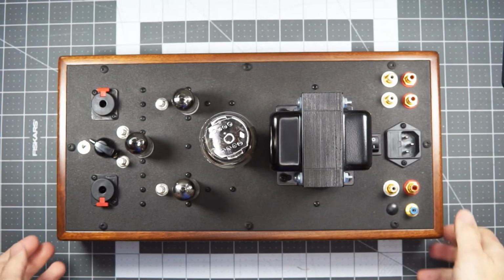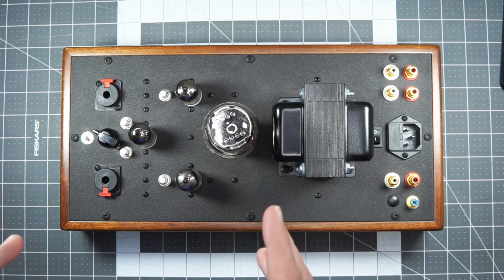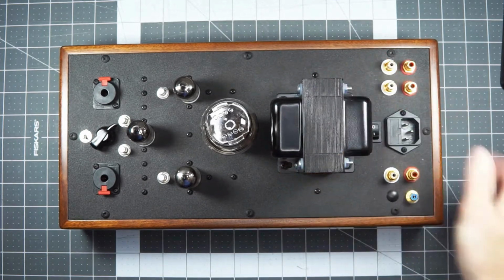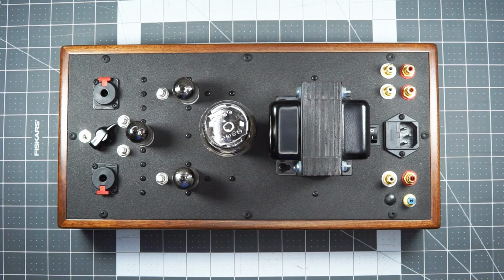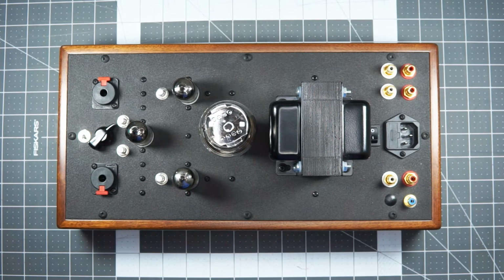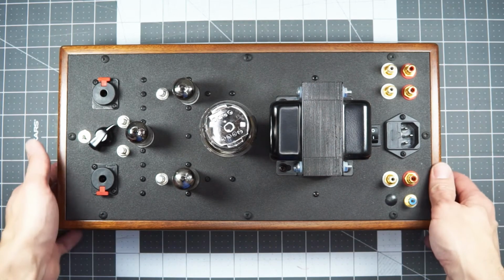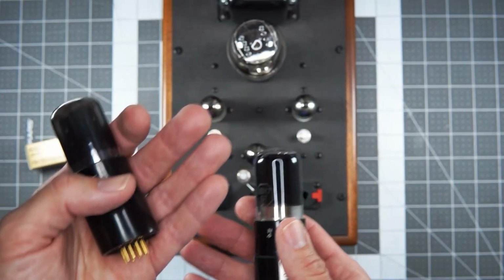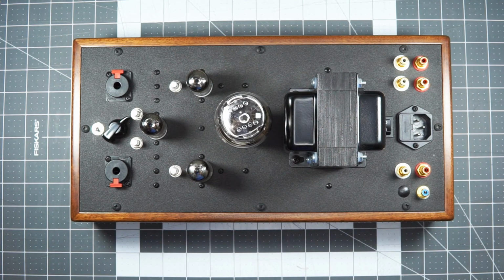Quick Take: Decware CSP3 Review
Combination tube preamp and OTL headphone amp.